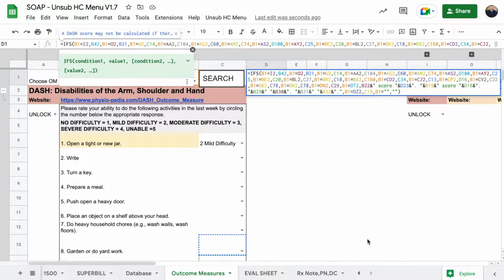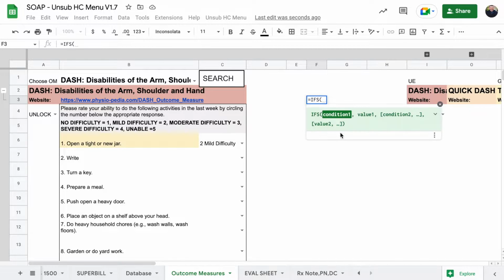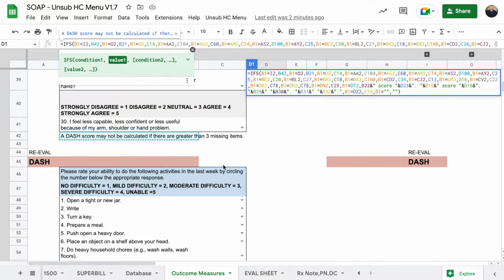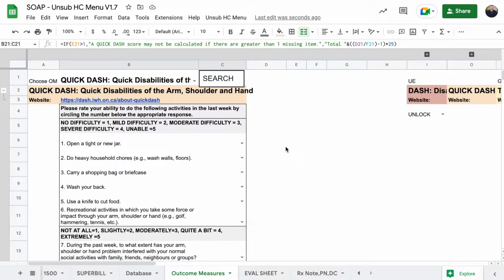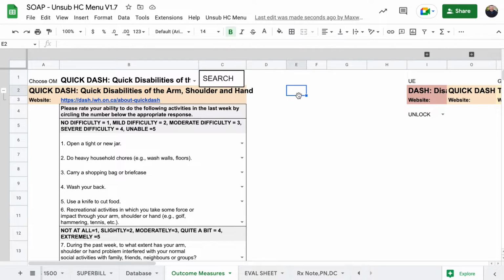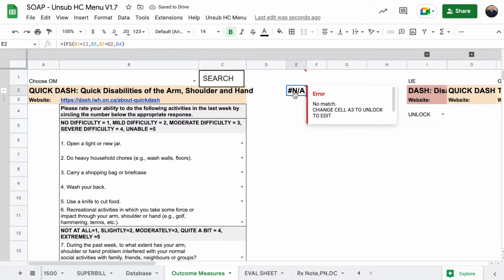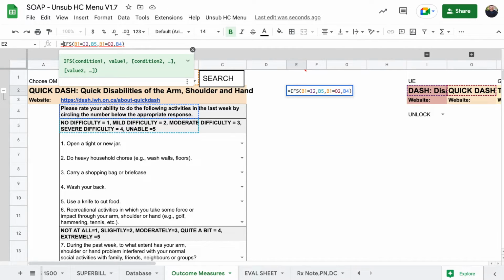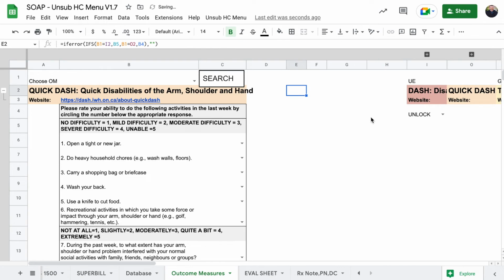The second best function in Google sheets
I have been building my electronic medical records system out of Google Workspace for almost a year. =IFS is probably the second most used function in my system. It has incredible functionality that allows for some really awesome customization.